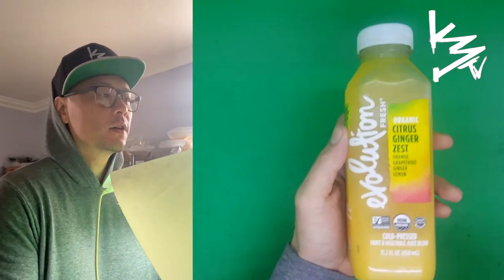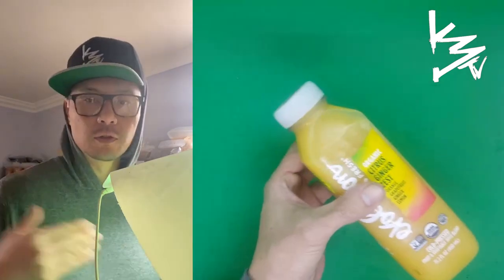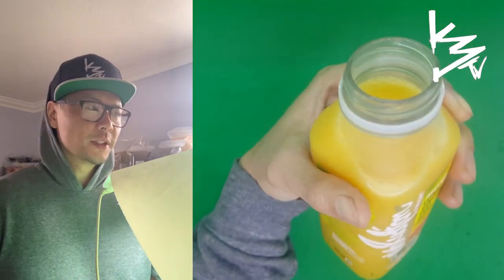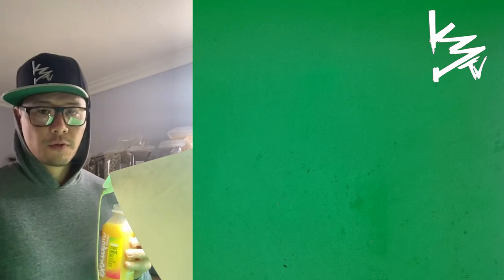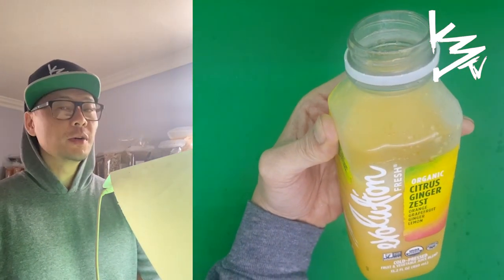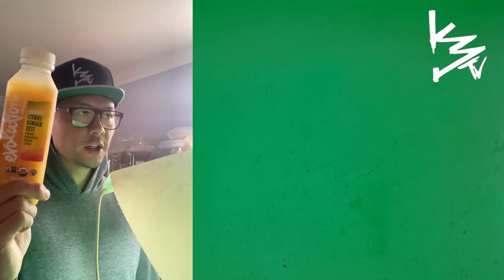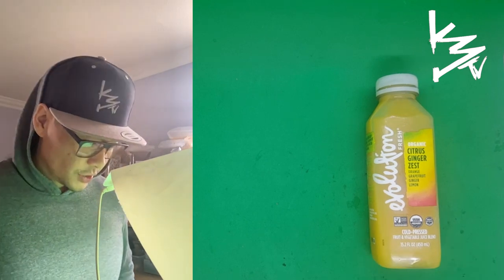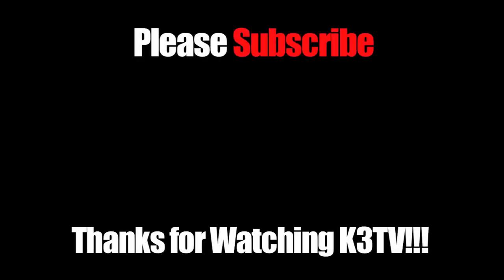Evolution Fresh💦Organic Citrus Ginger Zest Review!!!